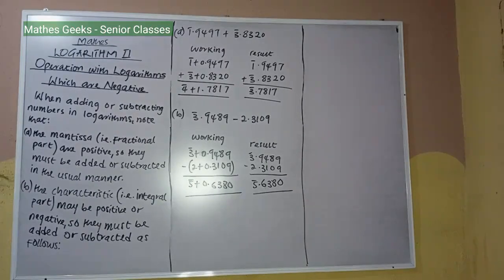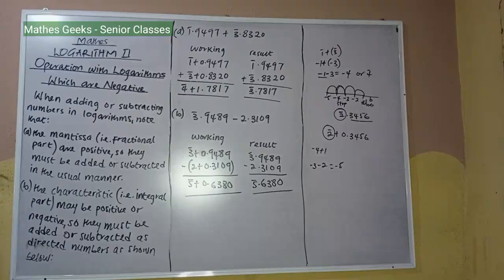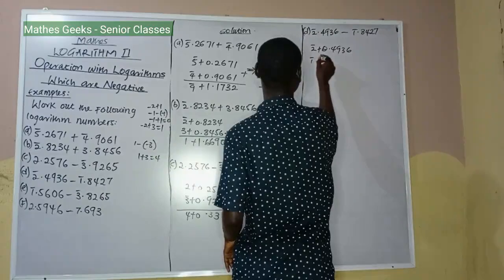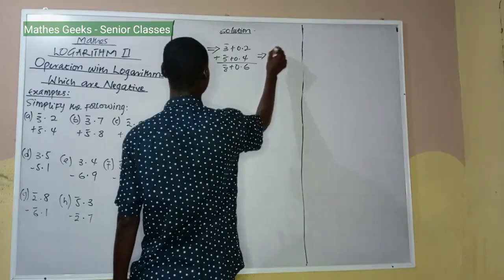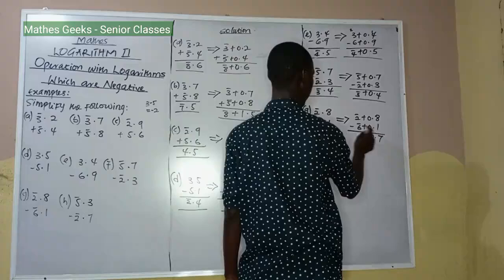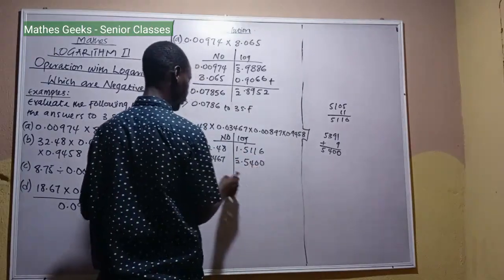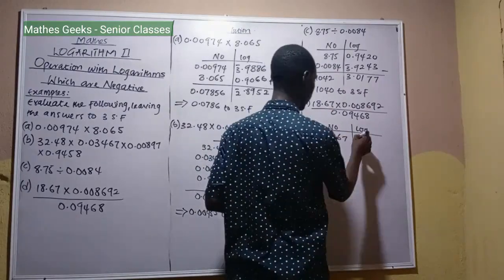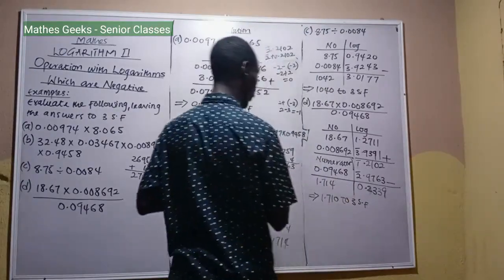Logarithm 2 | Operations With Logarithms Which Are Negative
Explore the essential concepts of operations with logarithms which are negative in this comprehensive tutorial! Understand why logarithms can be negative when dealing with numbers less than 1, and how to correctly perform addition, subtraction, multiplication, and division with these logarithmic values. This video covers negative logarithms, laws of logarithms, logarithmic equations, and practical examples showing how to simplify expressions involving negative logs confidently.

In this video, you will:

Learn why logarithms of numbers less than 1 are negative

Master the core operations involving negative logarithms, including addition, subtraction, multiplication, and division

See step-by-step examples simplifying logarithmic expressions with negative values

Discover how to apply logarithmic laws to transform and solve complex problems

Build confidence in manipulating logarithms for algebra, precalculus, and exam preparation like SAT and ACT, WAEC, NECO, JAMB, JUPEB, IJMB, SSCE.

Whether you’re a student, teacher, or math enthusiast, this lesson provides clear, practical explanations to navigate the challenges of negative logarithms.